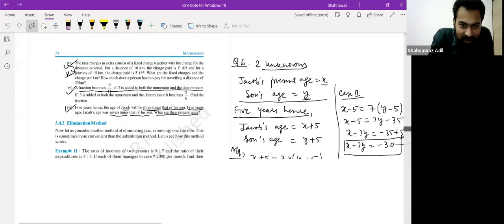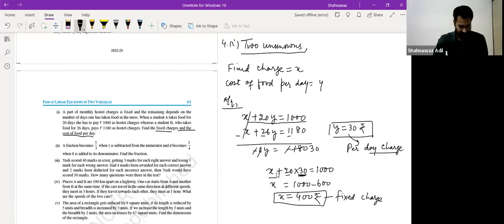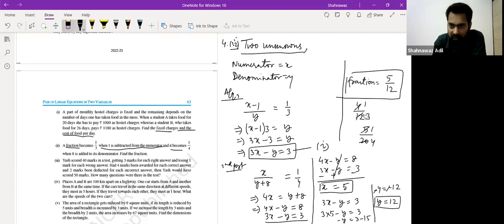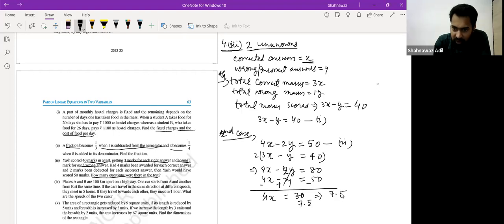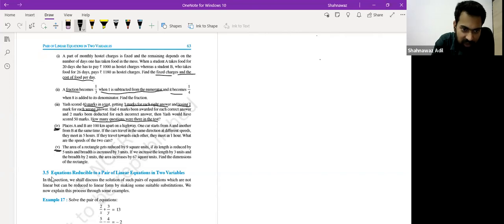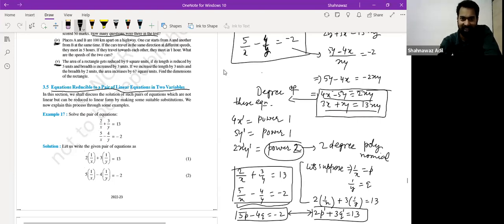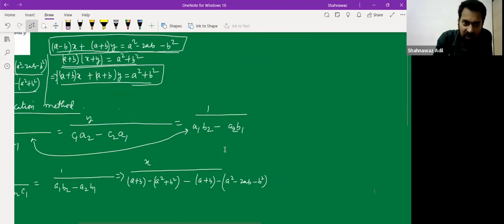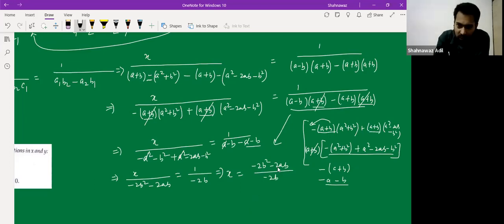Learnivio | Graphical Method | Linear Equation in Two Variable | Lect 13 | 10th M1 | 24-04-2023